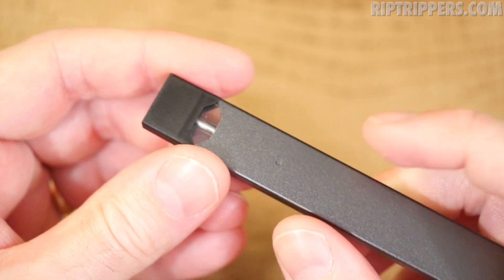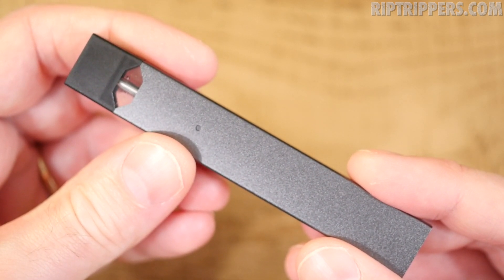Vaping The JUUL